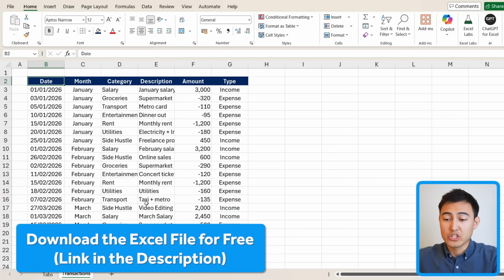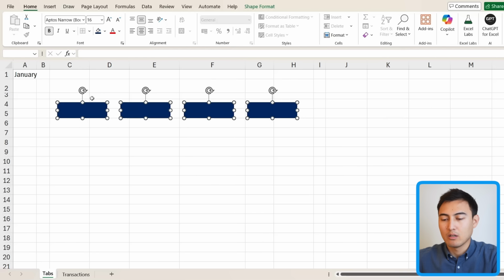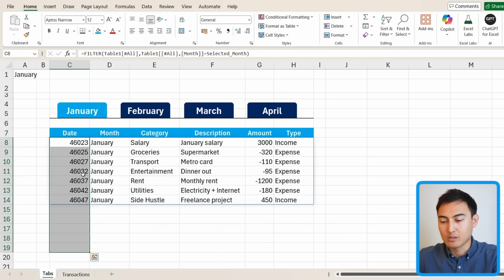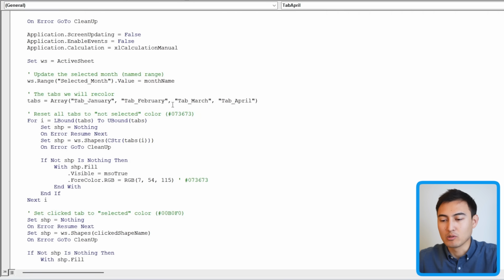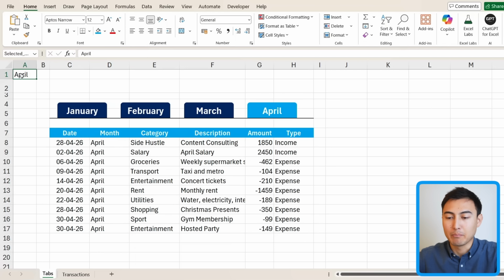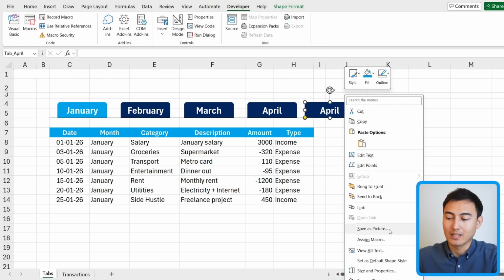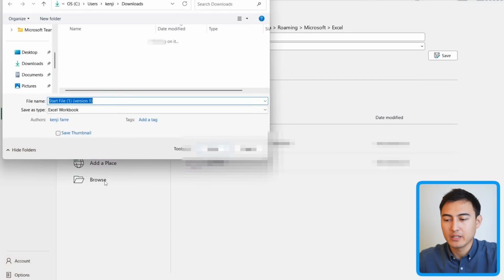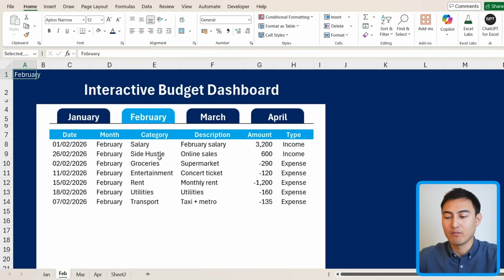Create Clickable Tabs Inside an Excel Sheet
How to create clickable tabs inside a single Excel sheet.

🆓 DOWNLOAD the Free Excel file and VBA code for this video

 in this video, I'll show you how to create tabs inside an Excel sheet that are fully clickable, change colors when selected, and the corresponding data updates automatically. This way you don't need to have dozens of worksheets; instead, have everything in one sheet with multiple tabs. For this, we'll be using shapes, named ranges, and the filter function to dynamically change the results when we click on a certain month. To tie this all together, we'll be using VBA code to create macros for each of the tabs. I'll also show you a no-code alternative using hyperlinks in Excel.

Chapters:
0:00​ -​ Page Setup
2:52​ - Dynamic Formula
4:25​ - VBA Code Solution
7:30​ - Changing the Number of Tabs
9:30​ - Page Formatting
11:27​ - No-Code Alternative